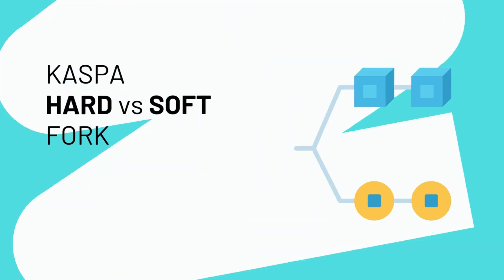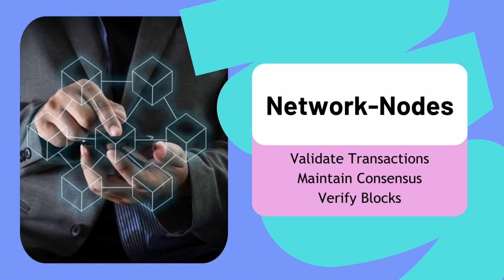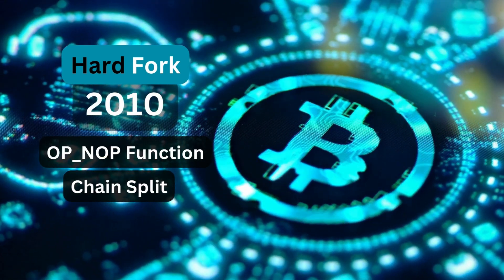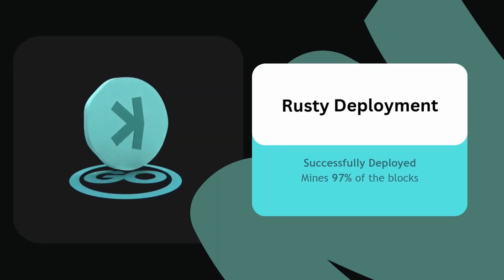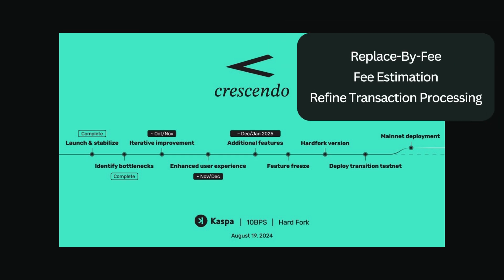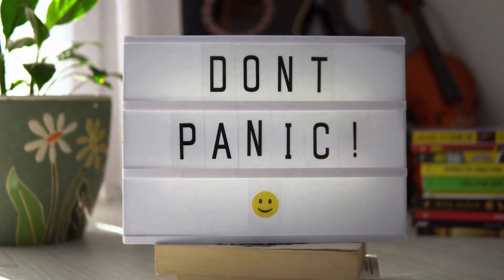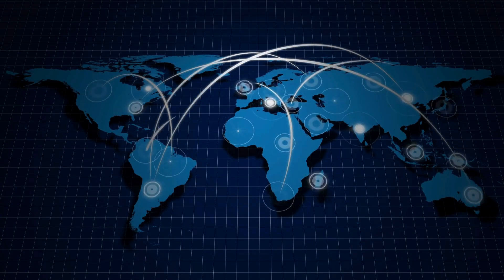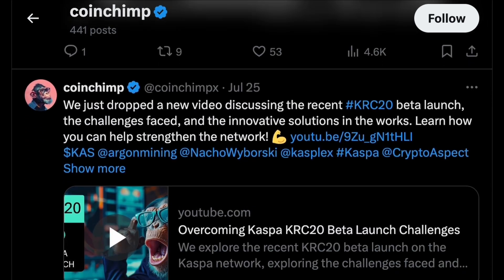Soft Fork vs. Hard Fork: Understanding Kaspa’s Crescendo Upgrade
We break down the differences between soft and hard forks in crypto networks, explaining how each impacts blockchain operations. We then dive into Kaspa’s upcoming Crescendo hard fork, an exciting upgrade that will increase the network speed from 1 to 10 blocks per second, making transactions faster and more efficient without compromising security. With improvements already being tested on testnet 11, Kaspa’s team is preparing the main network for this major shift. Join us to learn what the Crescendo hard fork means for Kaspa and why it’s a significant step forward in blockchain technology!

Time codes:
00:00 - Intro
00:30 - Network Nodes
00:49 -  Hard Fork
01:01 - Bitcoin Examples
01:20 - Soft vs Hard Forks
01:32 - Kaspa Crescendo
02:40 - Keep Calm
02:55 - Previous Kaspa hard fork
03:18 - Summary
03:38 - Ending